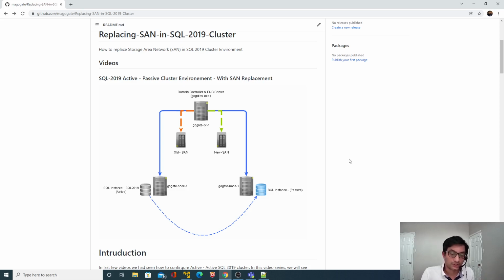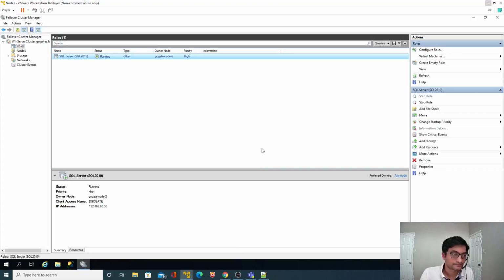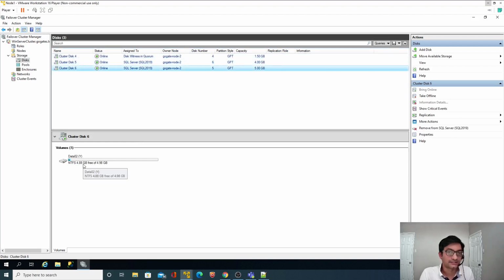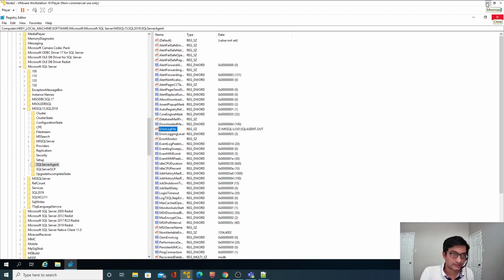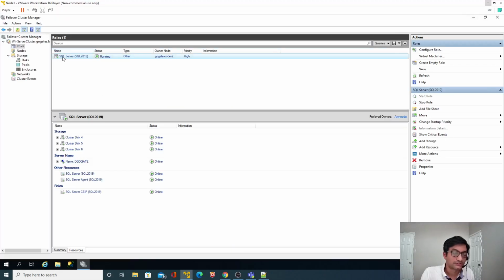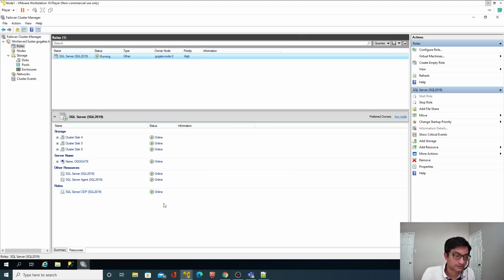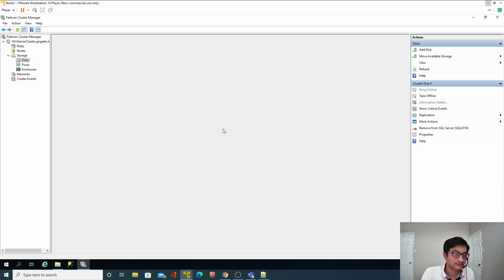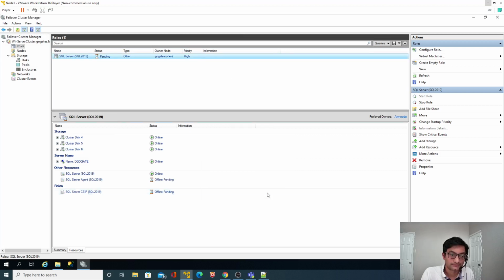Replacing SAN in SQL Cluster - 8 :- Sanity check of SQL 2019 Cluster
After moving SAN in SQL Cluster Environment, how can you do a sanity check of entire environment?